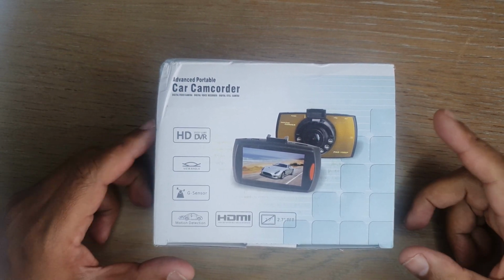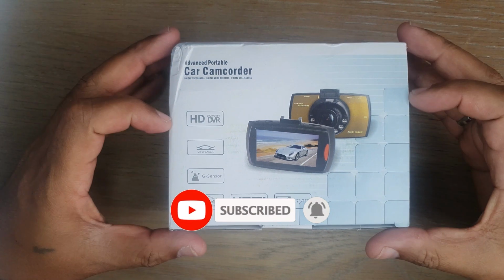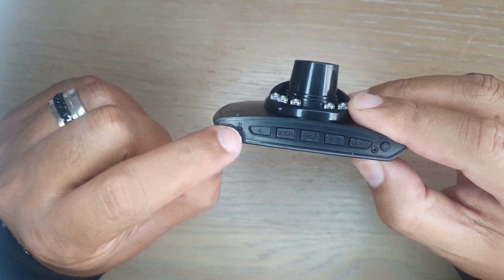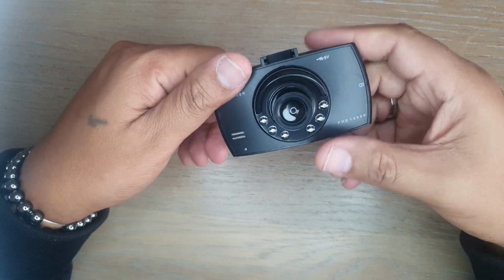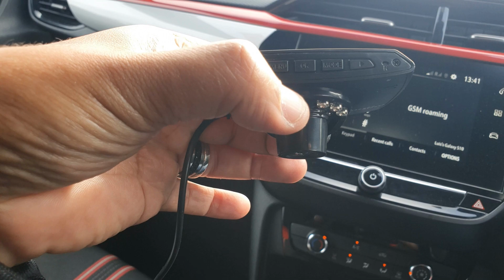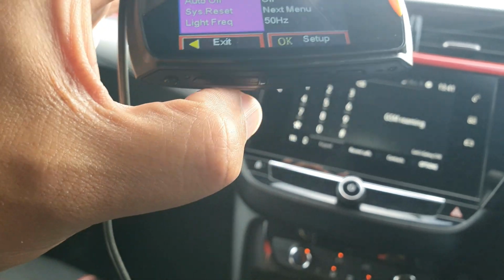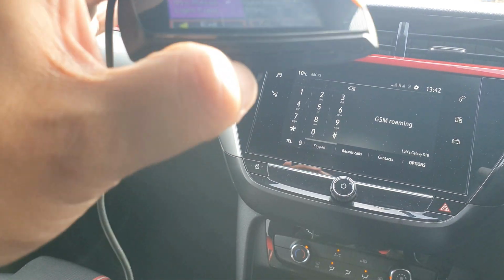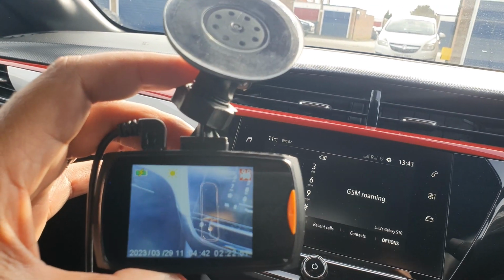Budget HD Dashcam 1080p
Product Description:

• HD Tachorecorder :The Car DVR comes with an HD tachorecorder that records clear and detailed videos of your driving experience.

• Large Wide Angle :The Car DVR has a large wide angle lens that captures more of the road ahead, ensuring that you don't miss any important details.

• AVC Video Code :The Car DVR uses the AVC video code, which provides high-quality video recording at a lower bit rate, ensuring that you get the most out of your storage space.

• Built-in Screen:The Car DVR comes with a built-in screen that allows you to easily review your recordings without having to connect the device to an external screen.

How to connect A9 / 365cam camera remotely over the internet

Assistência informática ao domicilio

Prestamos serviços de Assistência Informática ao domicilio para Particulares e Empresas.

A SuperTeki esta disponível para deslocações em Portugal nos seguintes locais:

Zona centro: Lisboa, Oeiras, Cascais, Sintra, Loures Mafra, Vila Franca de Xira, Mafra.

Zona Sul: Almada, Sesimbra, Montijo, Moita, Alcochete, Palmela, Setúbal, Sesimbra.

Zonas de deslocação gratuita: Lisboa, Almada e Caparica, Algés, Oeiras, Seixal.